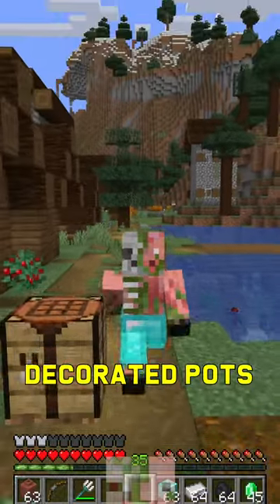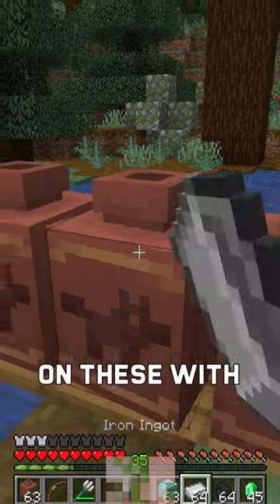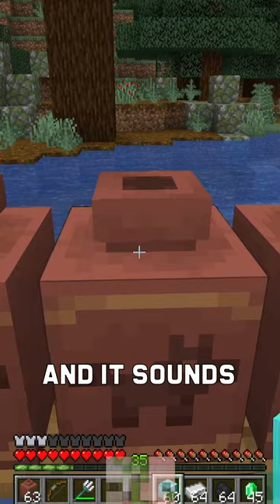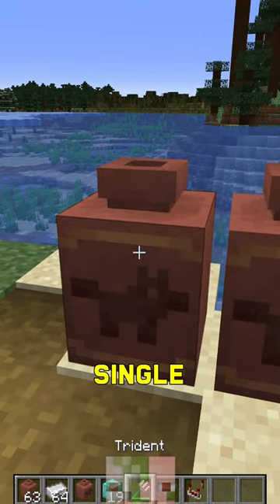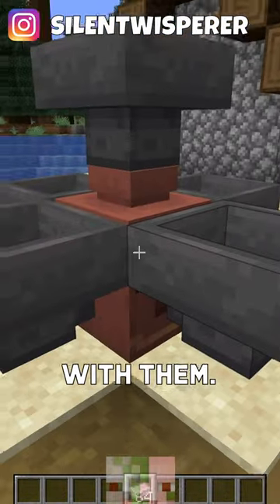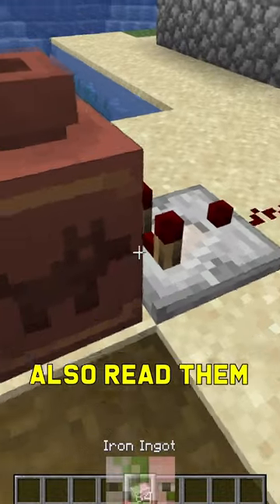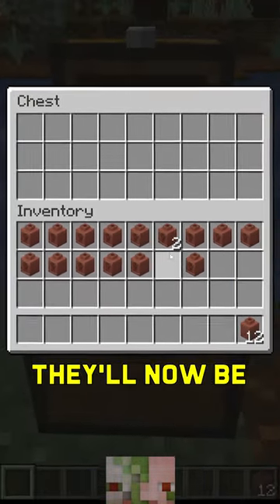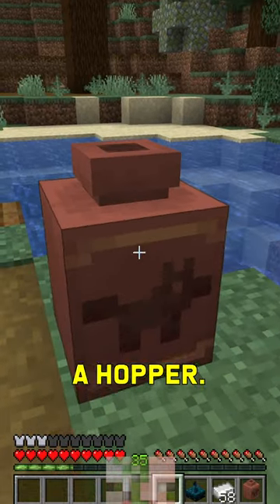Mojang Added A Big NEW FEATURE!